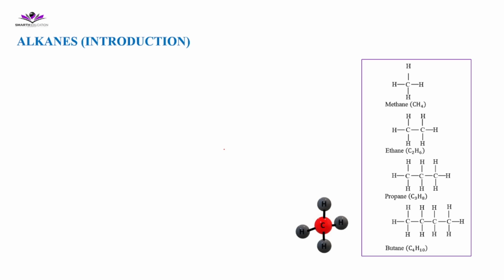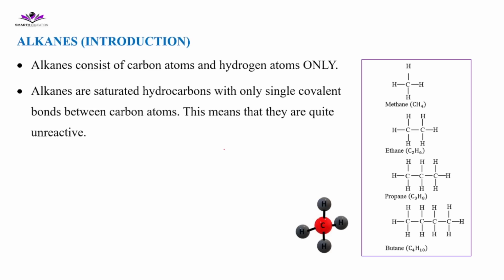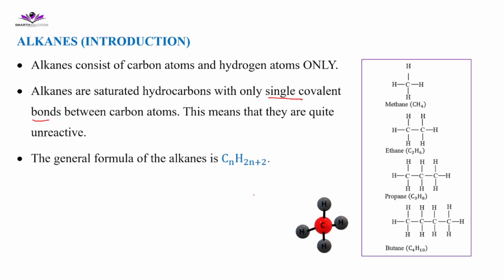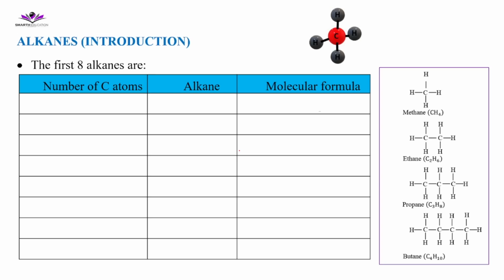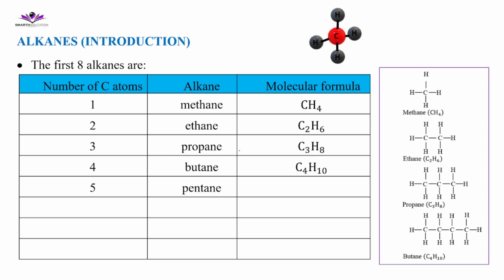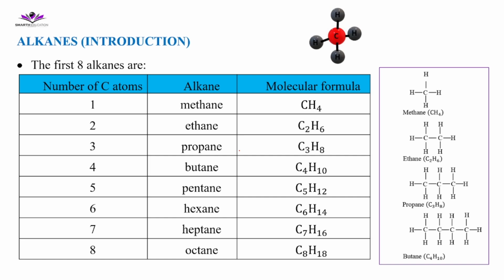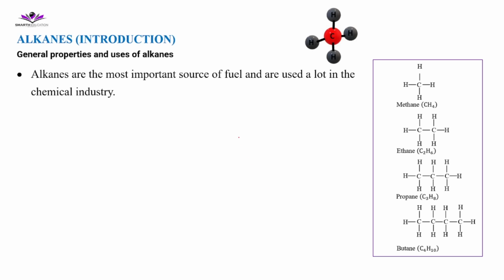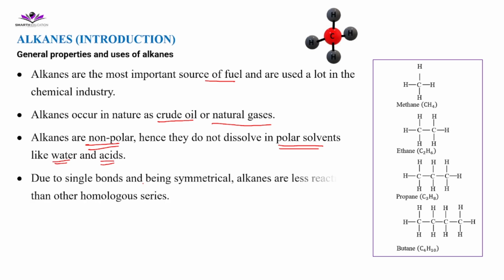Grade 12 Organic Chemistry | Alkanes (Introduction) Lesson 06